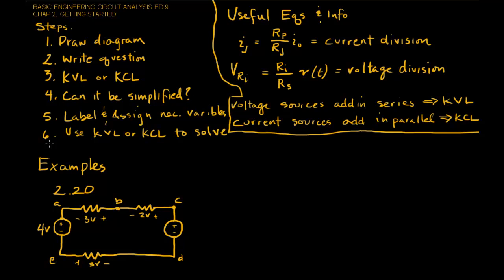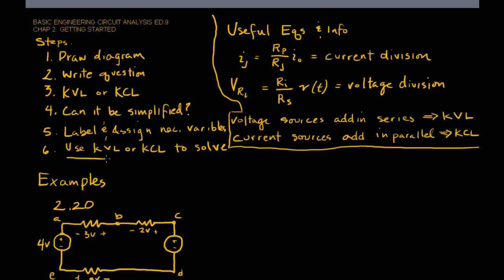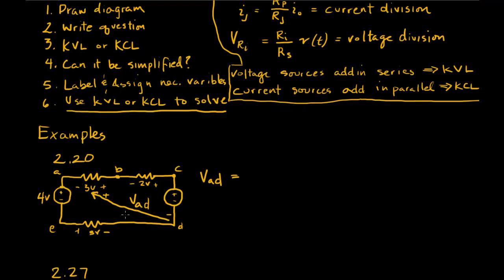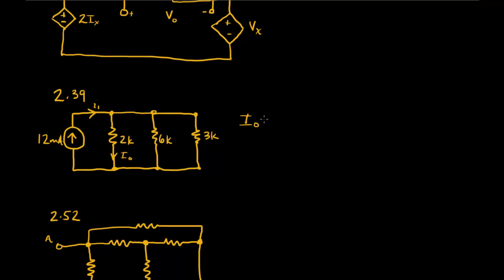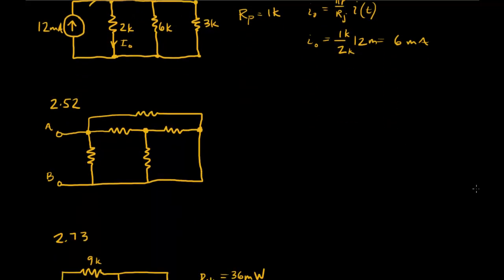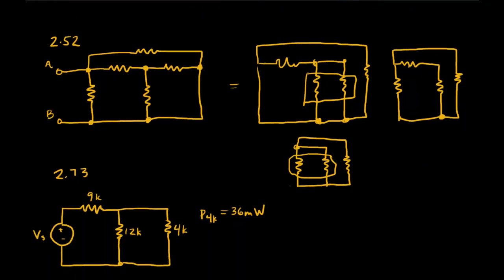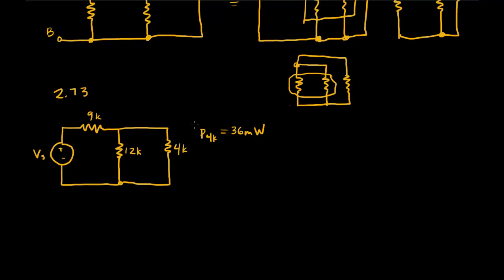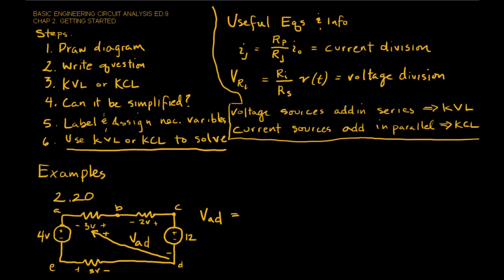Preparing to solve resistive circuits using KVL and KCL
How to solve problems from Chap 2 of Basic Engineering Circuit Analysis